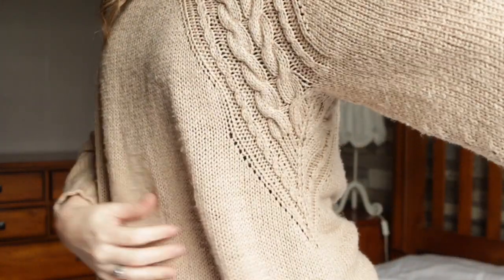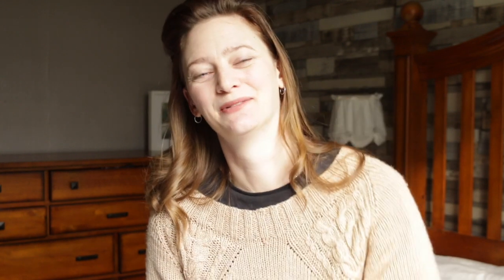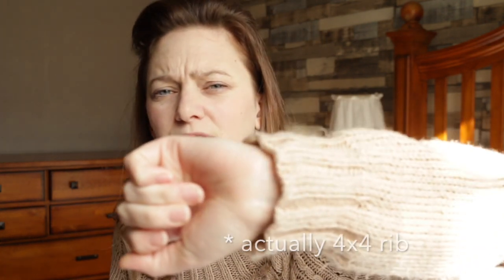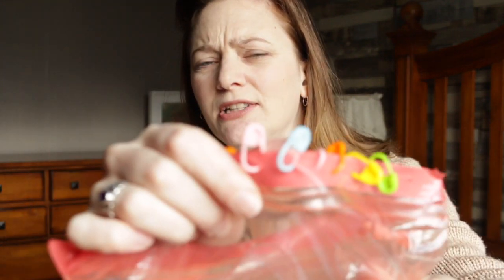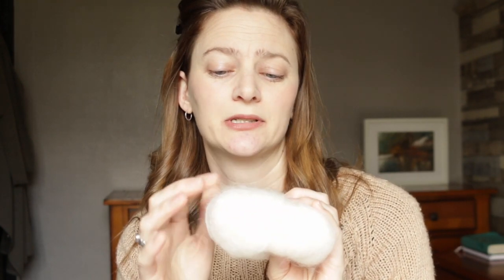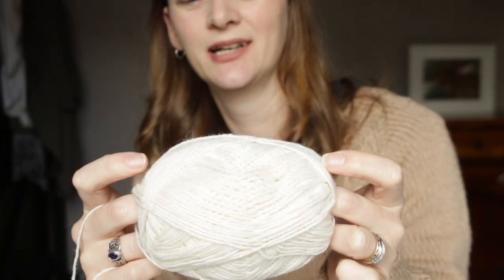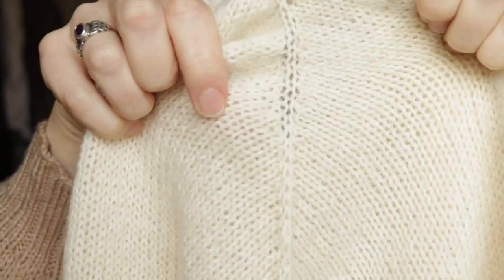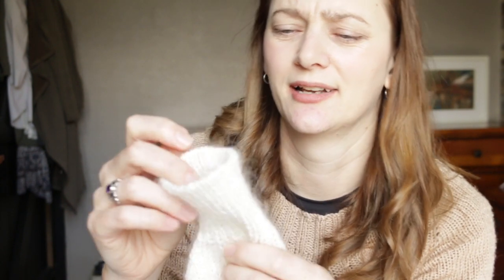Balloon Sweater and Pros and Cons of Using ACRYLIC Yarn | Marilynn Williams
Knitting Podcast - this video is about a Drops Design Knit, Arendal. This is a wonderful top-down knit with some cable detail around the raglan areas. Also, the PetiteKnit Balloon Sweater progress is featured. I chat about pro's and con's of using acrylic yarn and what I have been knitting.